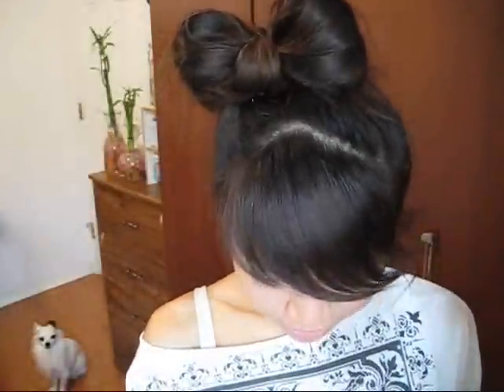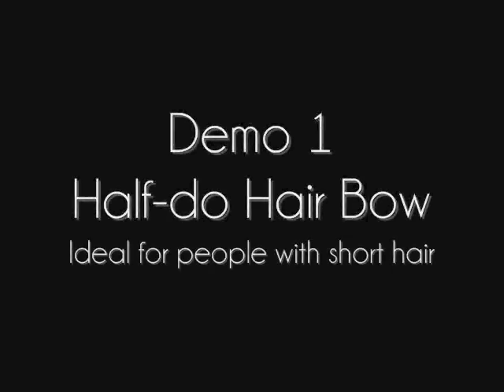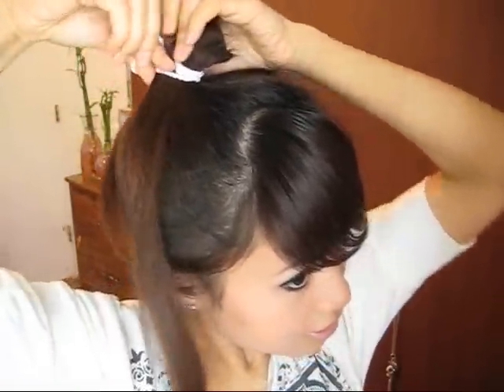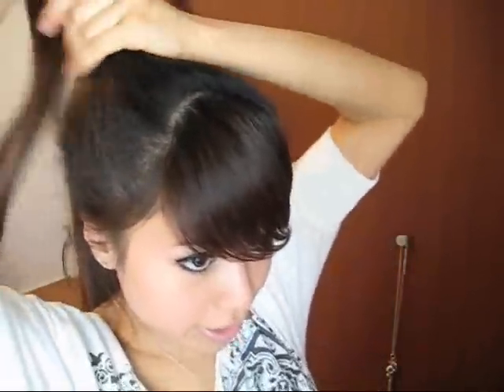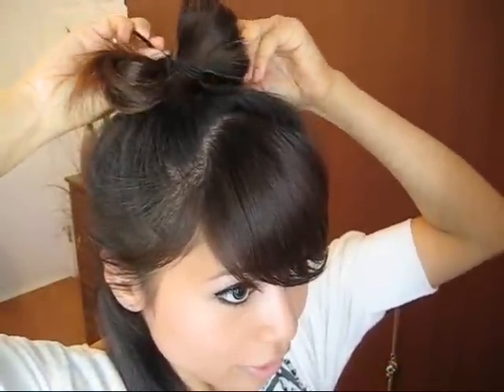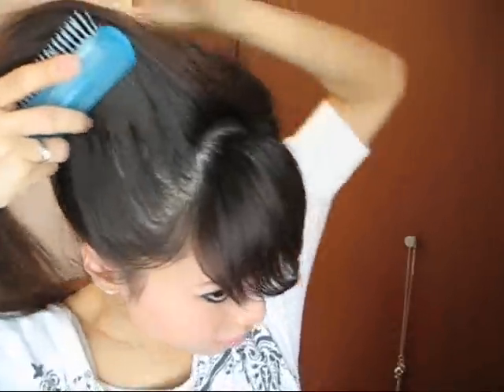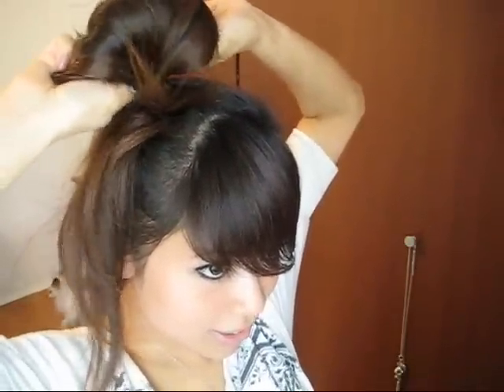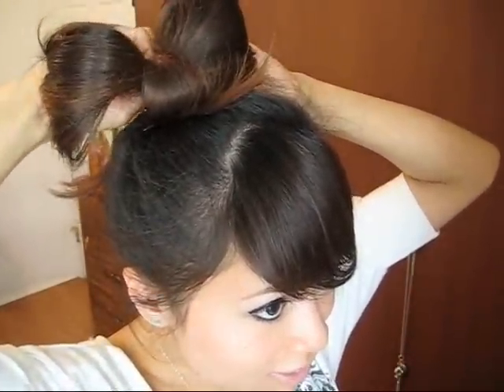Hair Bow Tutorial Hairstyle for Short and Long Hair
This hair tutorial will show you how to create the hair bow hairstyle.

This hairstyle is sported often but the infamous Lady Gaga!

There are numerous ways to create hair bows but I like these two methods because it involves no teasing and it's easy! If you want a smaller bow for the first method just grab less hair :)